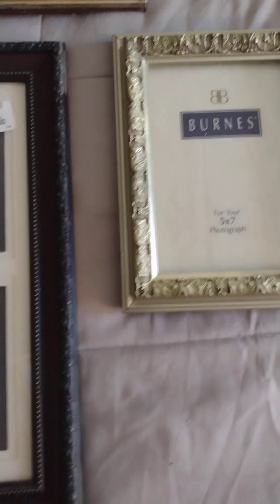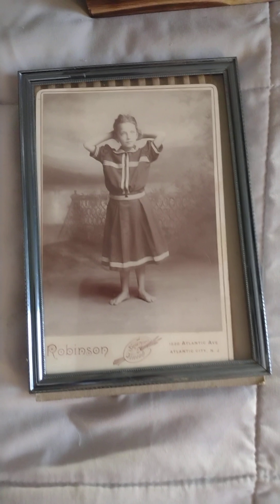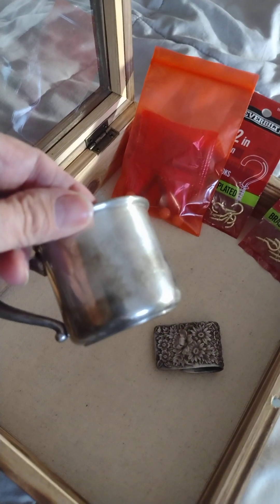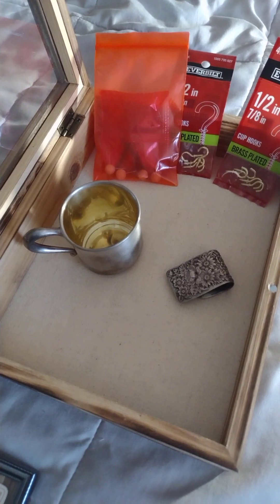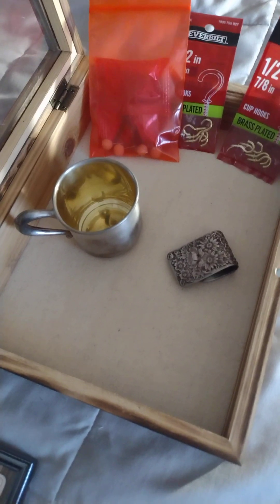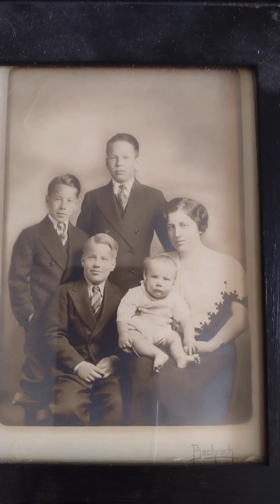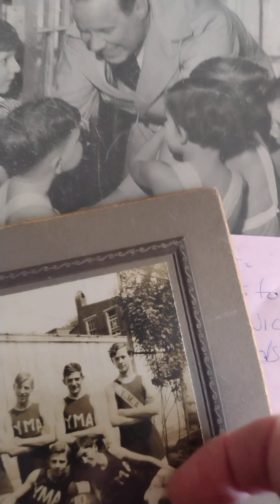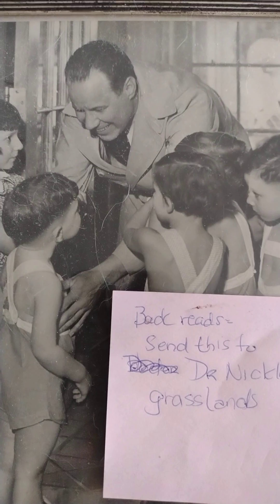SHOW OFF YOUR RESEARCH, 2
Since I want to show off my old family pictures, I am creating a family tree on my wall.  But, I’d like to display more than just pictures…

MY BOOKS
- Unearth Your Heritage: Where are my ancestors buried?  This workbook guarantees your family will never lose sight of their ancestors,
- Find Your Heritage. This workbook is filled with tips for interviewing people in your family creating a lasting memory for you, your children and your grandchildren.